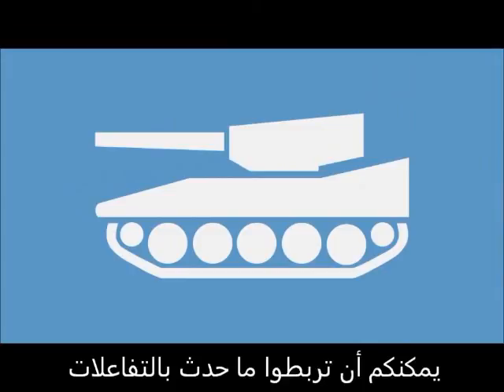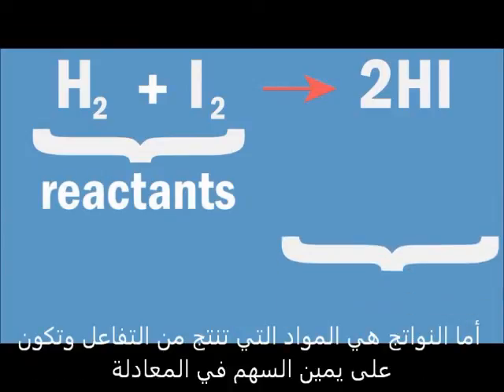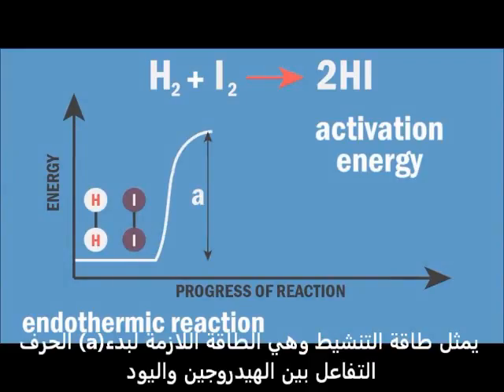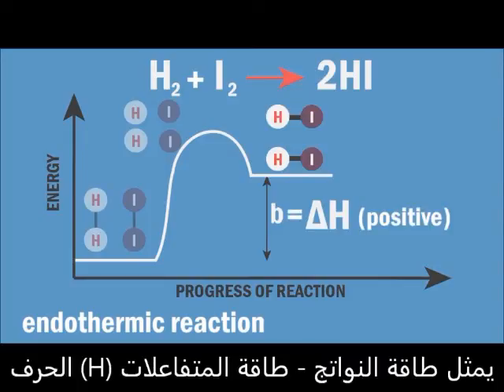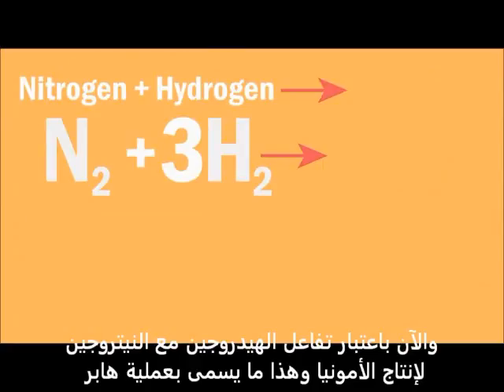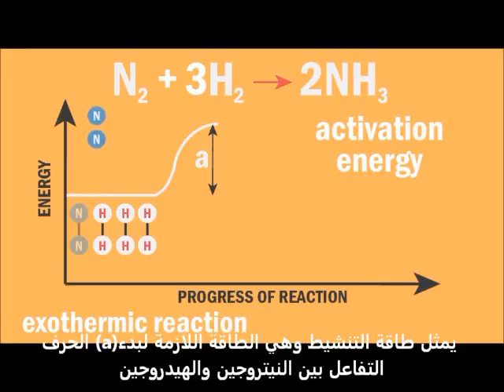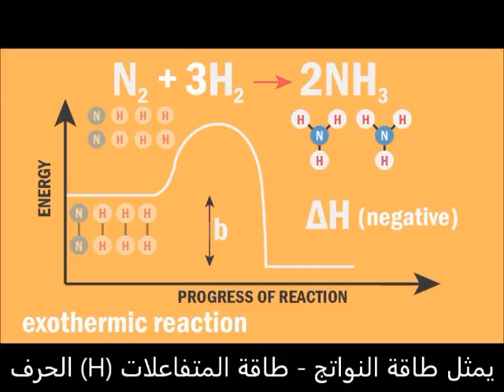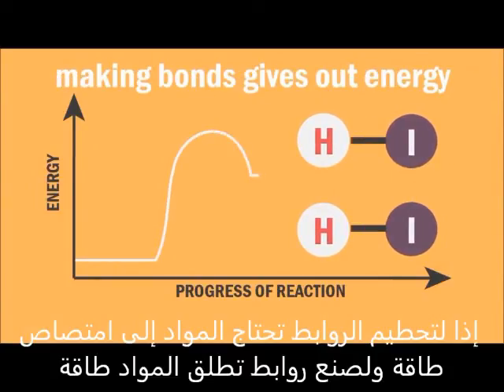نظرية التصادم 2